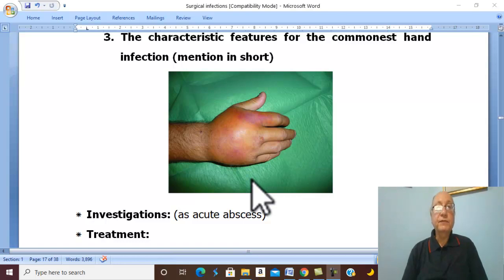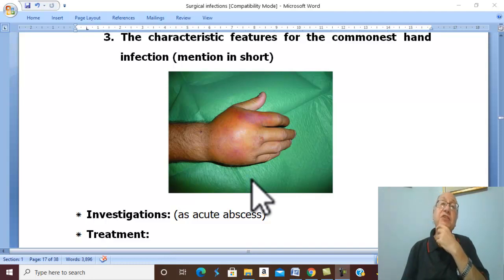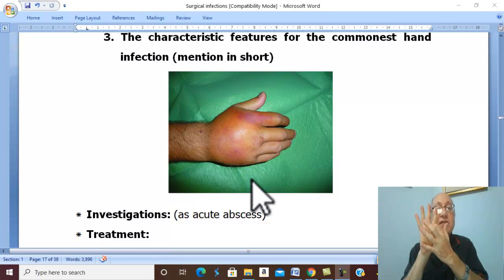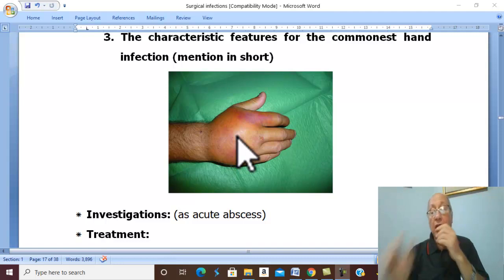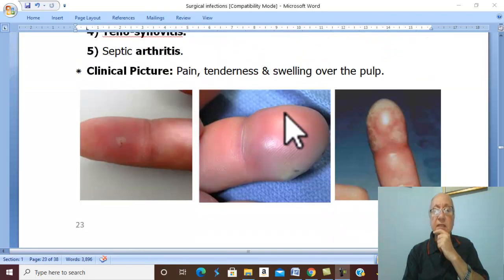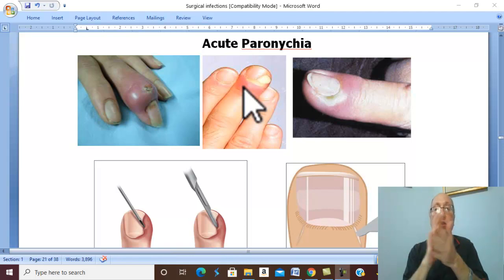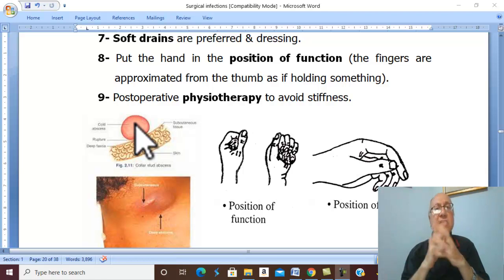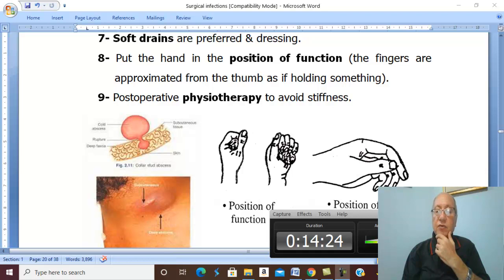Surgical infections in English 5 ( Hand Infections, part 1 ) , by Dr. Wahdan